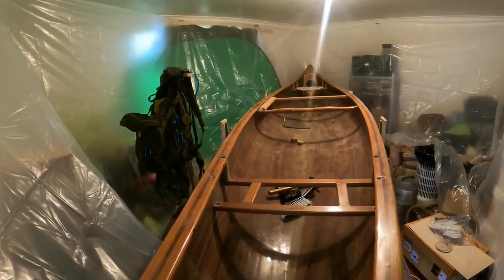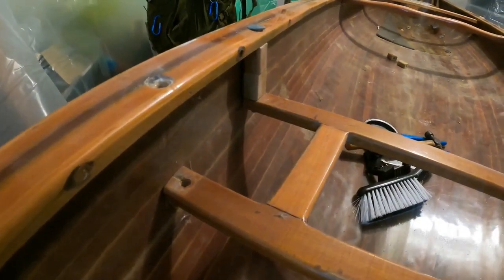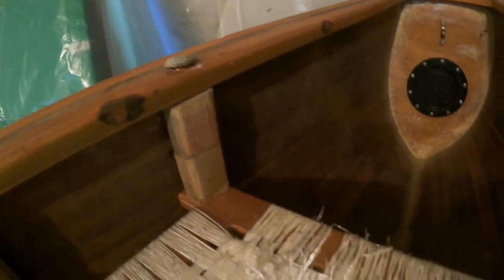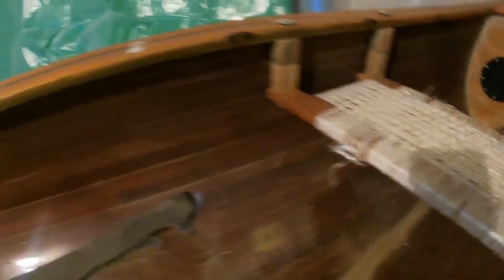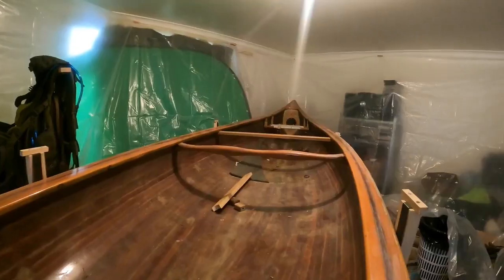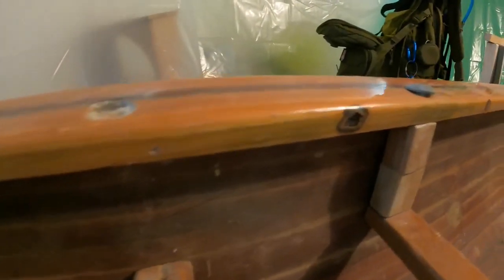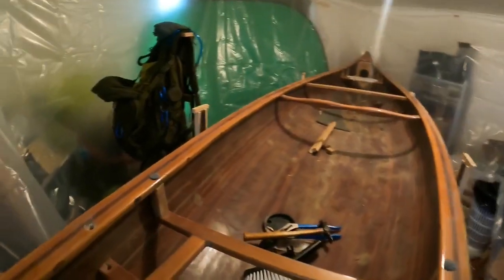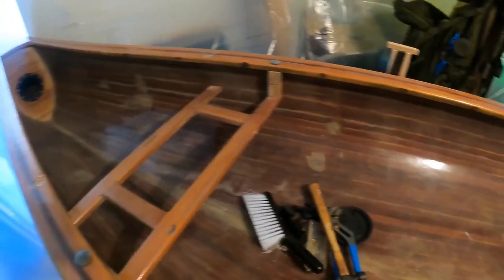Canoe diaries 003 intro restore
Restoring an antique cedar strip canoe